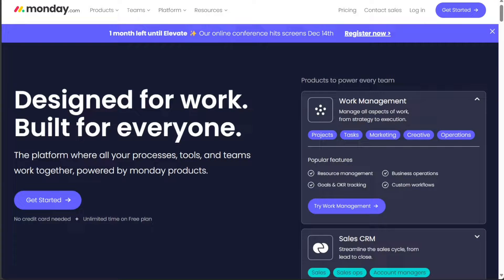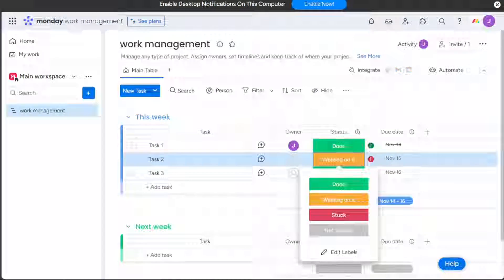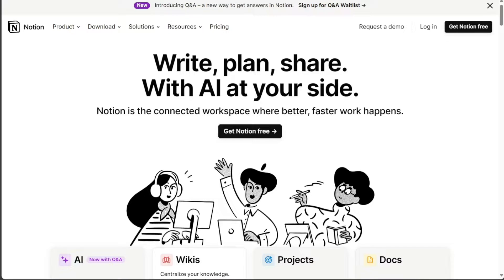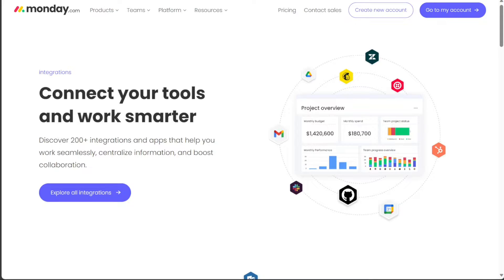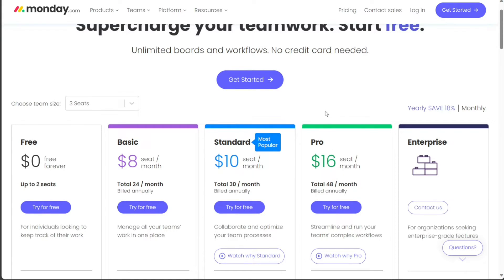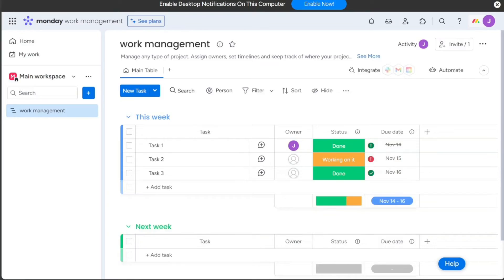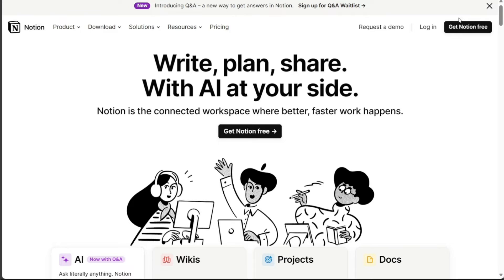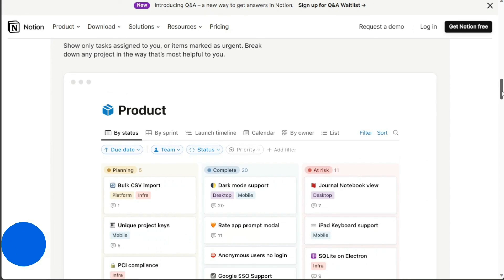Monday.com vs Notion: Which is Better?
Get Started with Monday!

This is my video comparison between Monday and Notion, we will carefully examine each company's services and charges, enabling you to determine which one is the better choice.

Notion vs Monday: Which is Better?